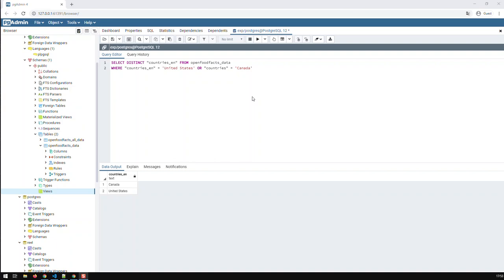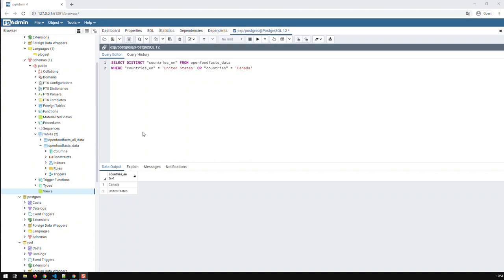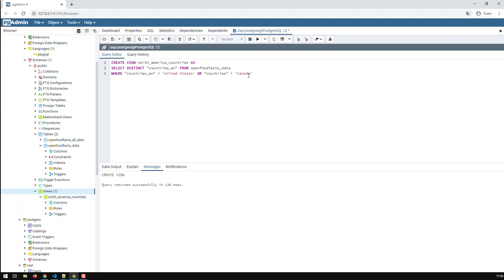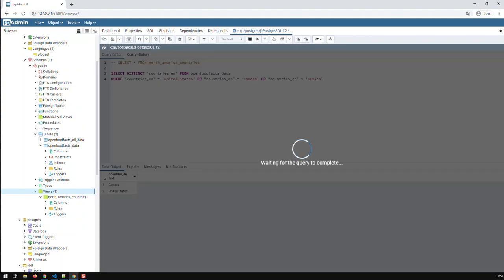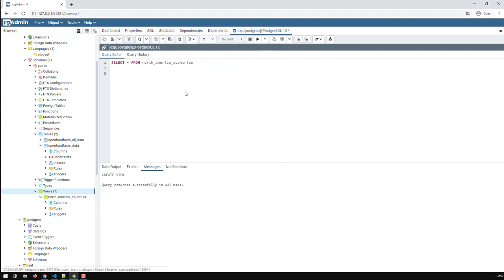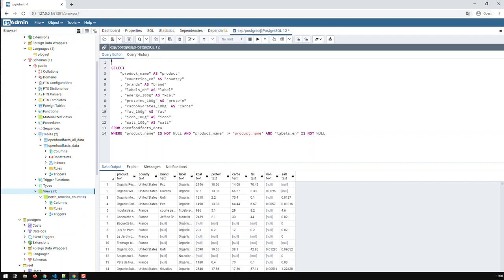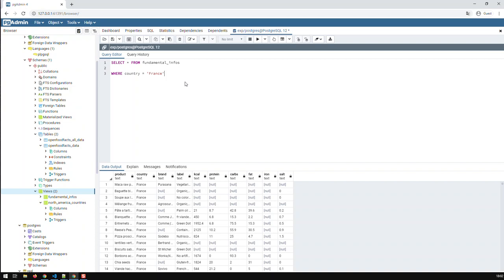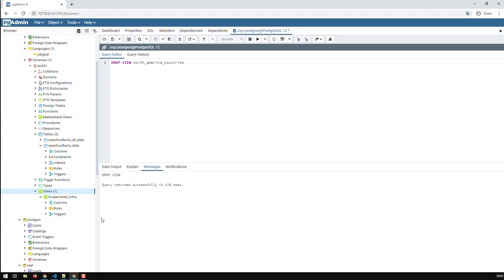SQL Views | Learn SQL from Scratch 8 | Kovolff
Views in SQL are virtual tables. These, in contrast to actual tables, cost no memory and are always up to date.
If you often face recurring complex queries, then you have perfect candidates for views.

Views are created based on queries, i.e.
CREATE VIEW north_america_countries AS
-- underlying query
SELECT DISTINCT "countries_en" FROM openfoodfacts_data
WHERE "countries_en" = 'United States' OR "countries" = 'Canada'

Views can also be updated. This is done by updating the underlying query.
i.e.
CREATE OR REPLACE VIEW north_america_countries AS
-- underlying query
WHERE "countries_en" = 'United States' OR "countries" = 'Canada' OR "countries" = 'Mexico

To drop a view is also very simple
i.e.
DROP VIEW north_america_countries